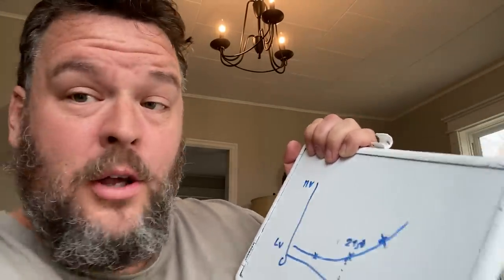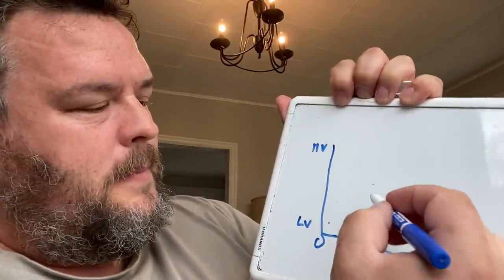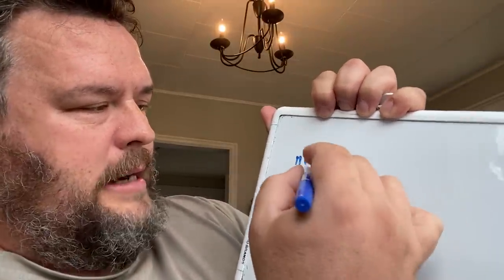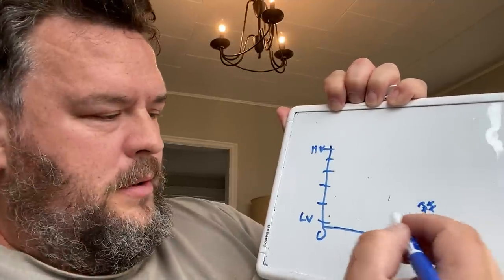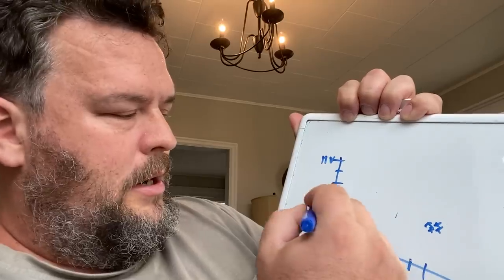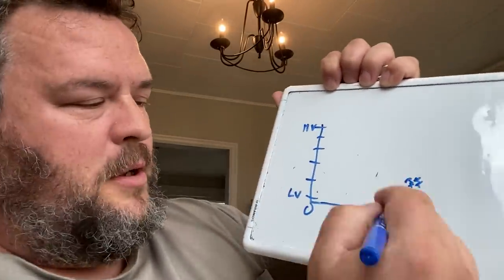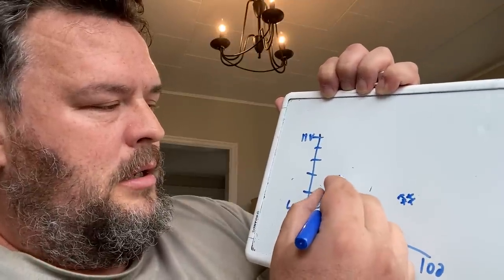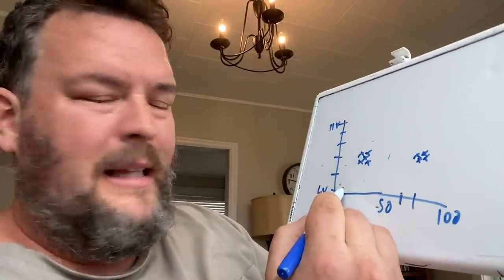A Question on Ballistics ~ TiborasaurusRex (Patreon Sneak Peek)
Send Rex $5 for a cup of coffee in trade for Expert Tier access, or if you are more serious, invest in your training and this operation with a $25 per month subscription for EXCLUSIVE V.S.L. Access.

QUESTION FROM A PATRON:  "Hi Rex. Thanks for all you do. Where do I get bullet drop info for humidity or air density altitude? Been gathering data for over a year and have been successfully consistent out to 1,000 yards. This week, air density altitude was a full 1,000 ft lower than normal (dry, cool fall day vs humid spring/summer) and all of a sudden my shots were low by at least .5 mil. I want to move to calculations vs trying to manually adjust from standard conditions. Be blessed, Kevin.      I’m using a Kestrel to capture environmentalist, and as I said this trip showed density alt to be about 2600 when previous trips are closer Yo 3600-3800" ~ Kevin

ANSWER:  Break down each component to eliminate what exactly is changing your point of impact, pin it down, and account for it in your entire system.